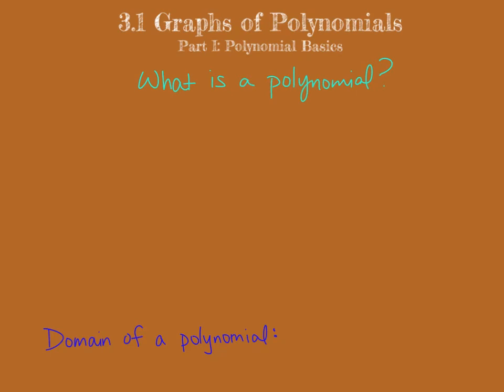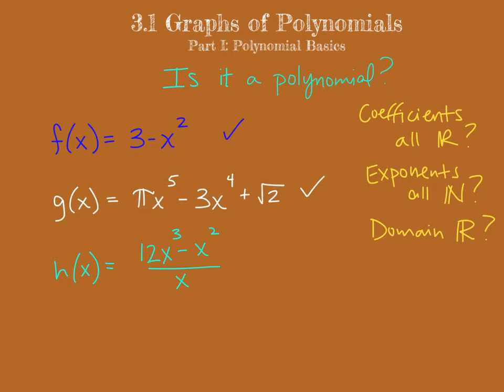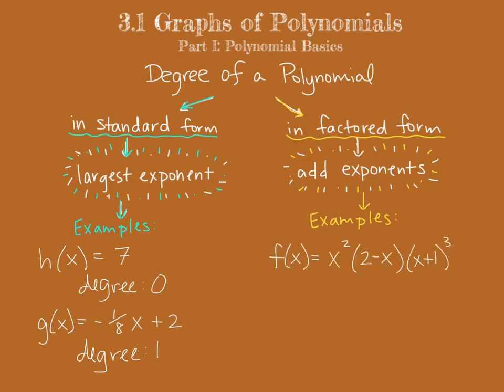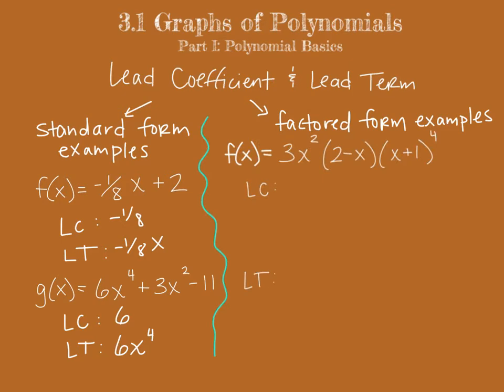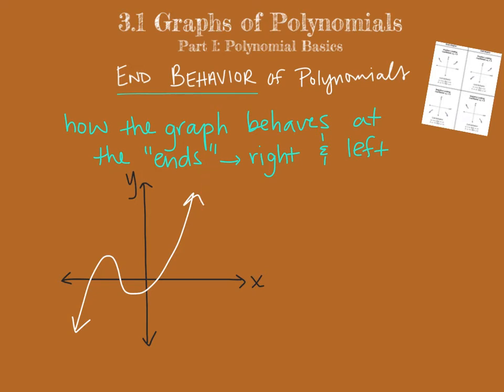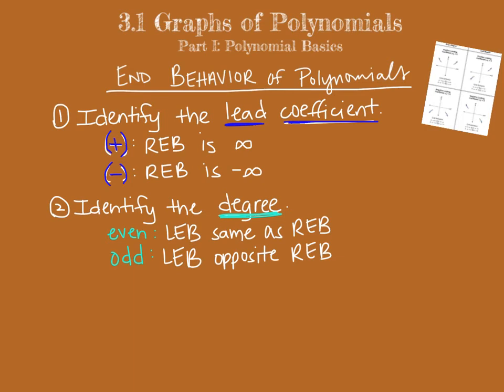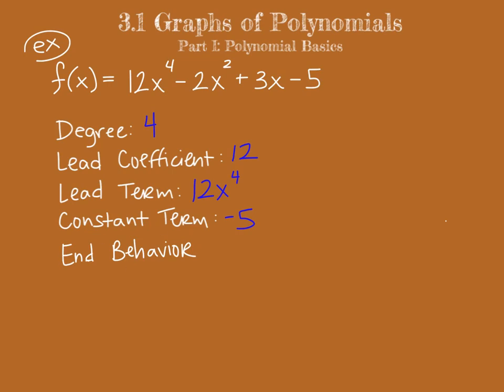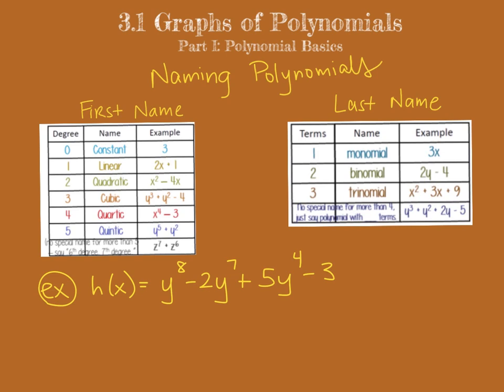3.1 Graphs of Polynomials Part I- Polynomial Basics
00:00 Intro
00:38 Definition: Polynomial
02:47 Domain of a Polynomial
02:59 Examples: Are these polynomials?
05:56 Degree
10:03 Lead Coefficient & Lead Term
15:34 End Behavior: Intro & Notation
19:24 Rules for End Behavior
20:23 End Behavior Examples
23:38 Overall Examples
26:10 Naming Polynomials